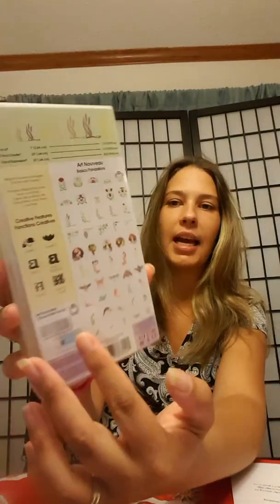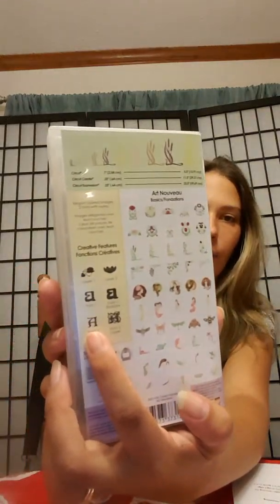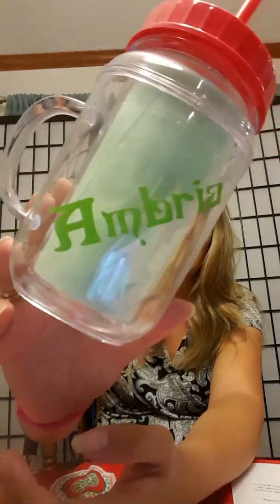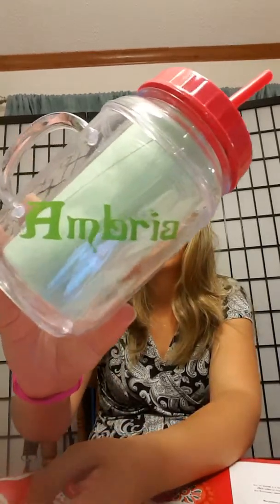Angel Crafts 12" x 12" Self Adhesive Vinyl Sheets (35 PACK)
The best vinyl sheets I've used and how I use them.